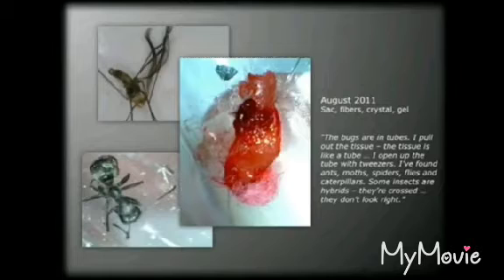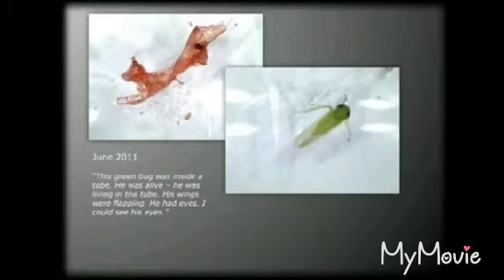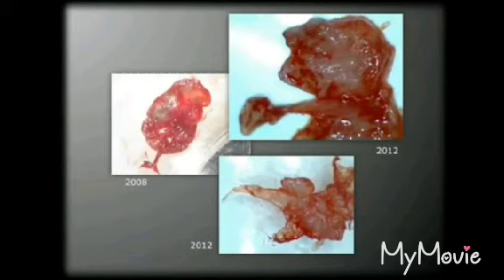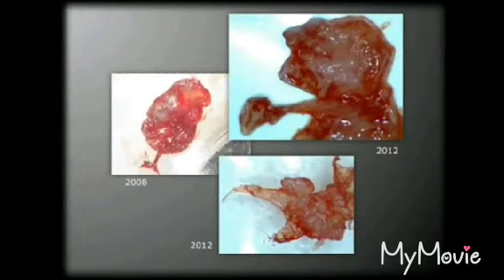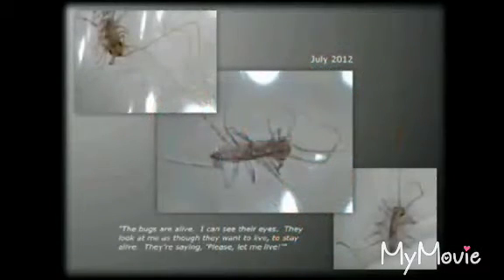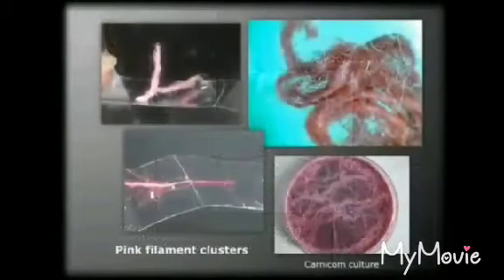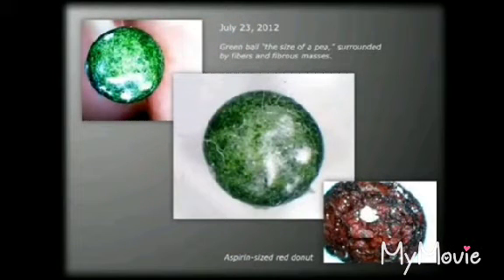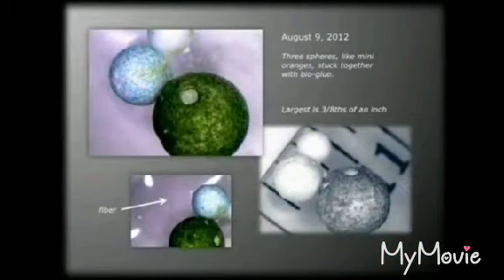Morgellons..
Entity attachments The locust demons have now been released from ancient hiding places, and nature conspires with human failings to destabilize society. The upheaval is collective and impersonal. The spiders will invade all those that carry on in their lower frequency activities, this includes.. but not limited to... Religion, Eating animals, smoking, recreational drugs, alcohol, orgasm, judgement and unforgiveness, all these are low frequency attachments & will Bring forth the spiders! The spiders love an acidic body!.. What you have failed do on your own!!! the spiders will help you with!. One Way or Another!... How can we raise our frequency, when we hold on with white knuckles, to lower frequency activitys, and attitudes!!!. The Spiders are here to force you from your comfort zone... Creation is moving up in frequency... and all those that refuse to do the same will wither away. The spiders will take your HEALTH... Either mentally or physically or both!... . they are responsible for everything from mental illness, cancer, to irritable leg syndrome.
they can also control external situations in your life!. Because they have direct access to your subconscious, you cannot fool The Matrix quantum computer. it knows you better than you know yourself. The spiders are made inside your own body, when exposed to the morgellons fibres, and every single person in this world has been exposed to these fibres there are no exceptions. they use the human body as thier nursery, most people will not be able to see or feel these spiders, because they are fourth dimensional life force parasites, but the effects of these spiders on the person is very three-dimensional... you may laugh at this information, but I bet you know at least two people dying of an illness!. Whether that be suicide from mental illness, or cancer from physical illness. when we raise our frequency the spiders cannot follow. so Create the high vibration!. best of luck on your journey from Sy. (Galacticguru)